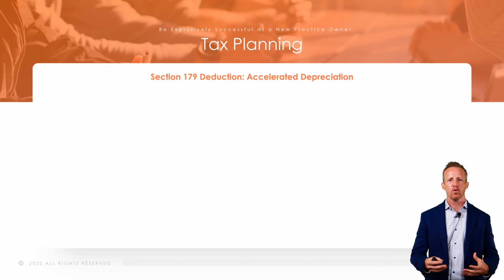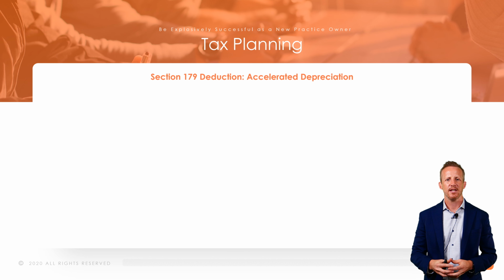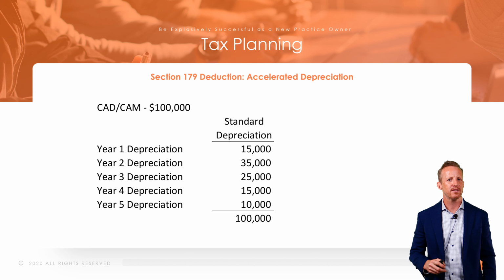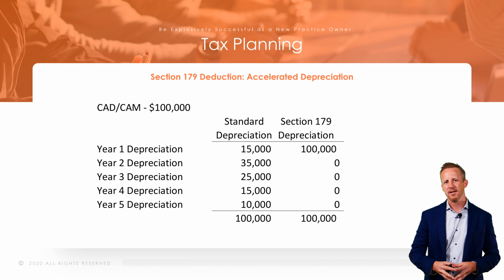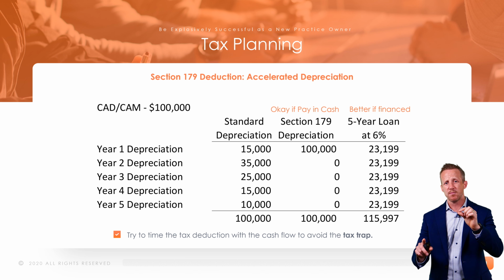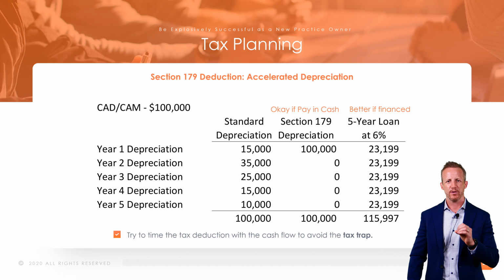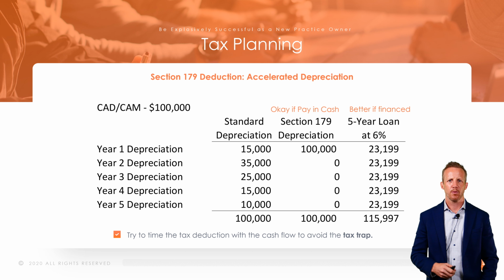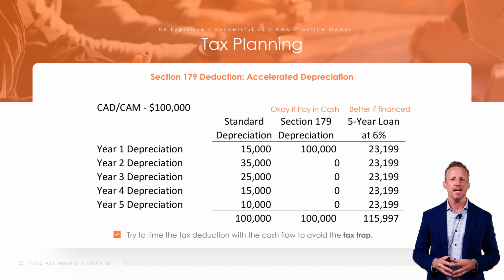Taxes: 179 Deduction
The IRS makes an exception to their standard depreciation rules in what's known as a section "179 deduction." Throughout your career, you will hear people encourage you to take a section 179 deduction to save in taxes. But does it really save you in taxes? And how does it work exactly? In this video, we provide an answer to both these questions and explain that the 179 deduction is a powerful tax lever you can pull. But knowing when to pull it is extremely important to make sure you avoid a tax trap that is all to common among dentists.